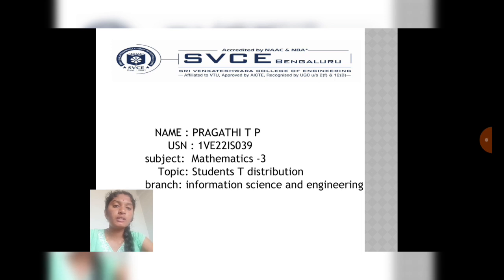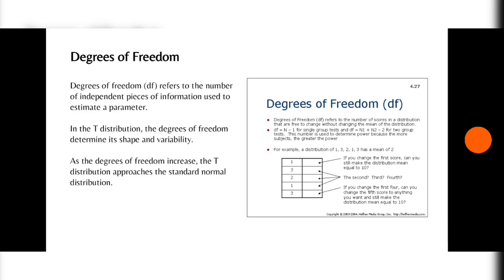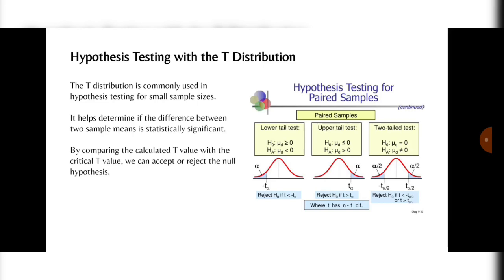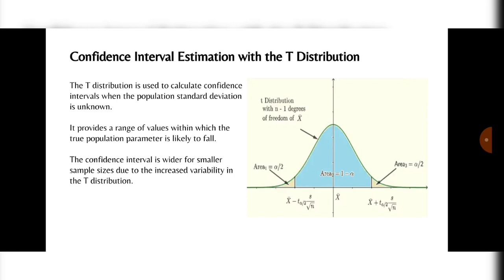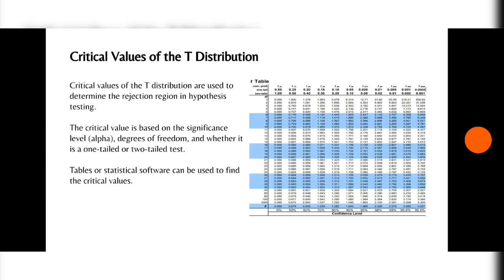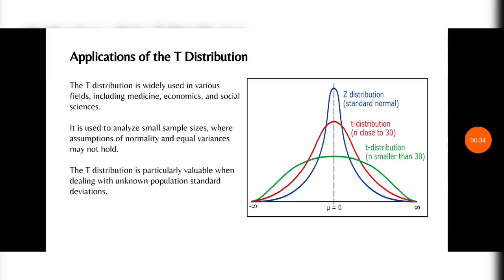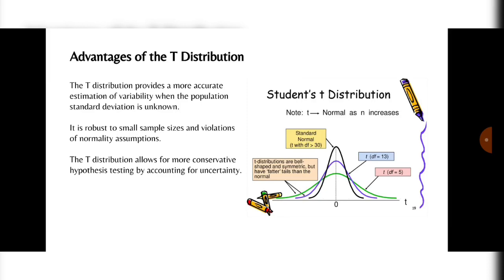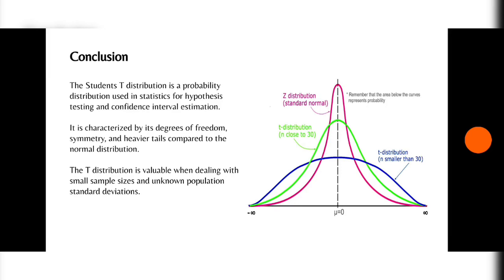Students T distribution